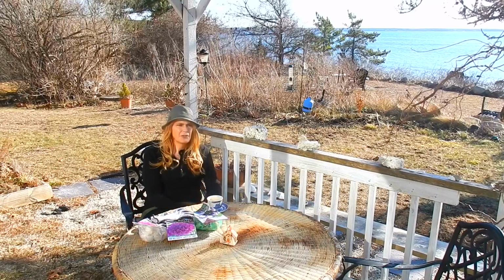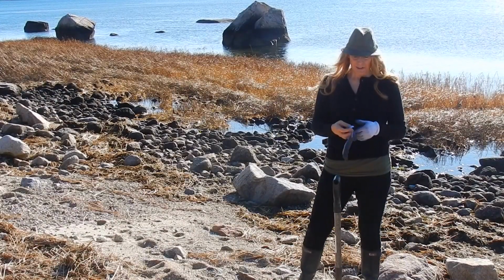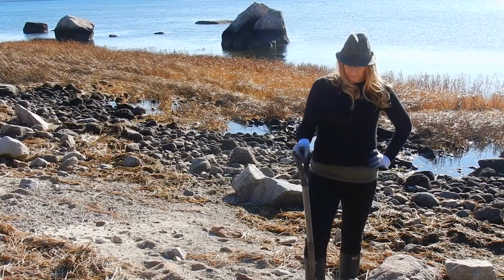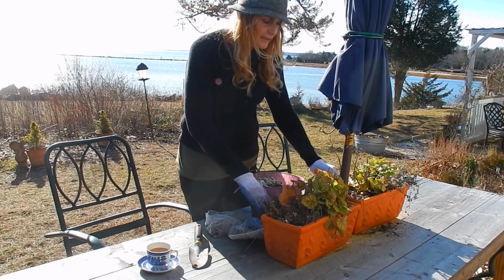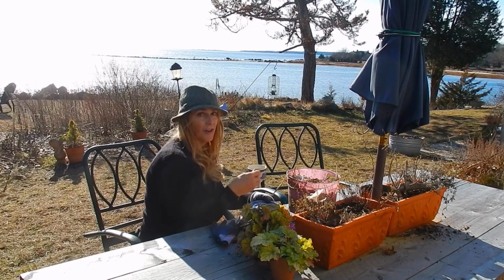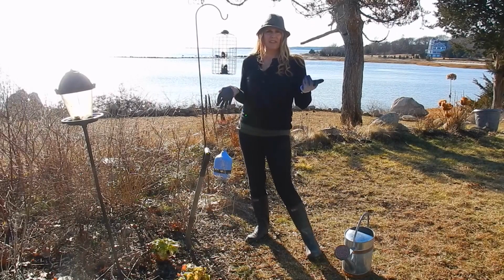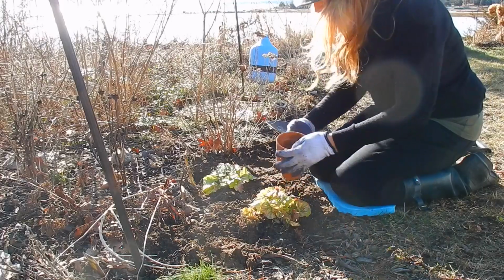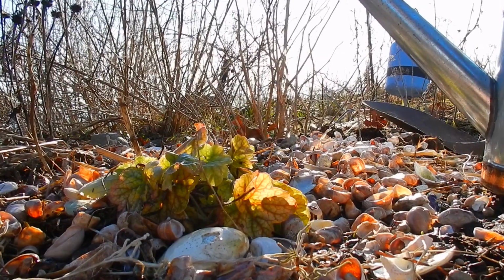Gathering Seashells for the Garden | Transplanting Plants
Gathering seashells for the garden today at The Still Garden and transplanting plants. Planting bulbs is the garden answer we are all looking for in the coming year. Spring like weather here in Winter gives us a chance to contemplate our goals towards quiet and simple living.

Why not have a coffee or tea with me on the terrace as we talk about gardening and the joys of living the simple life. A quiet time and country living are just part of the search for clarity and a happy simple life.

I hope you'll enjoy spending some quiet time with mere here at the Still Garden enjoying a cottage by the sea and a garden by the ocean.